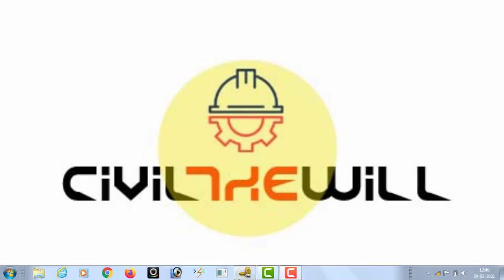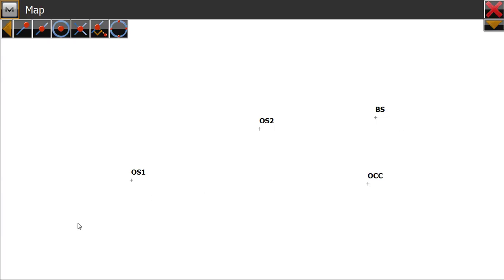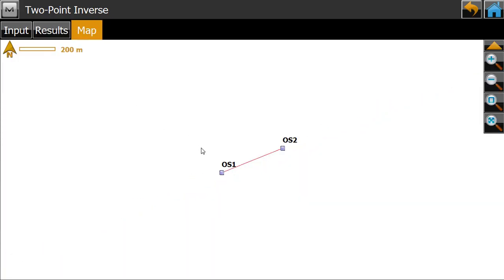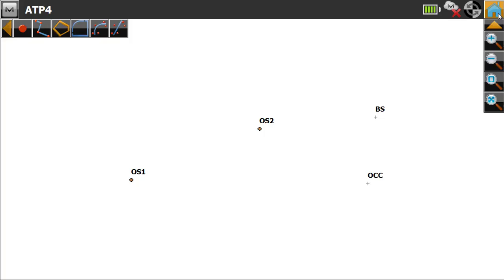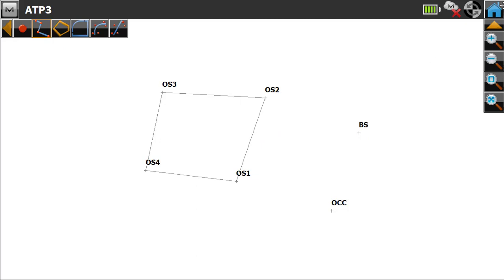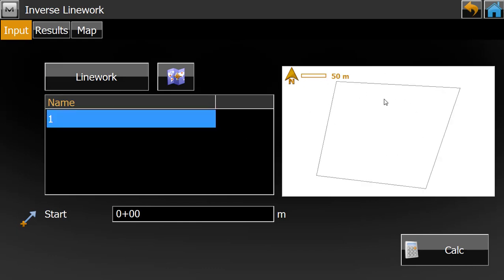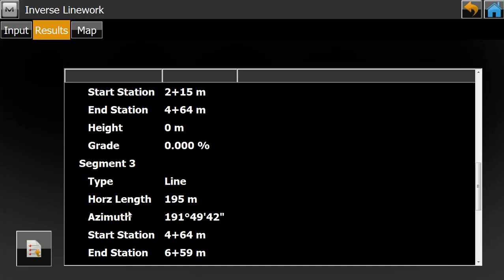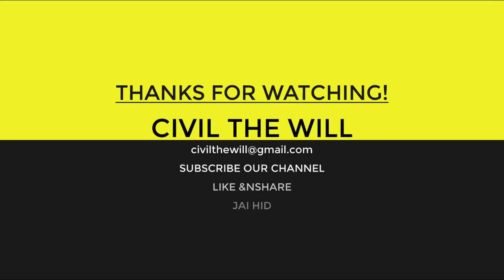HOW TO FIND DISTANCE BETWEEN POINTS & LINES IN TOPCON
"CIVIL THE WILL"
Click on the "BELL ICON" to get latest notifications
If u have any doubts please comment so that everyone can discuss on it & to enhance the knowledge.
@JAI HIND